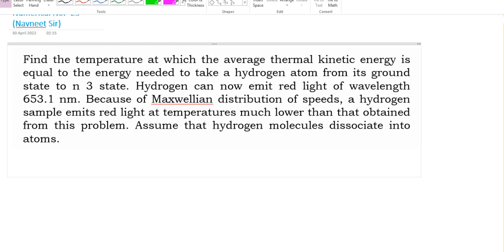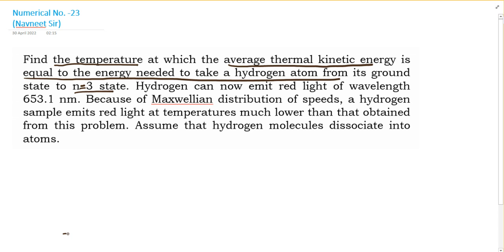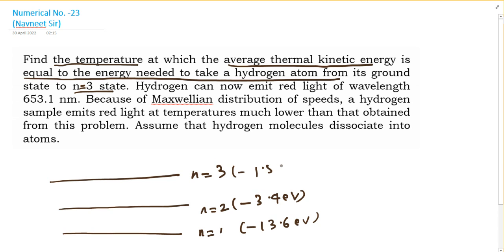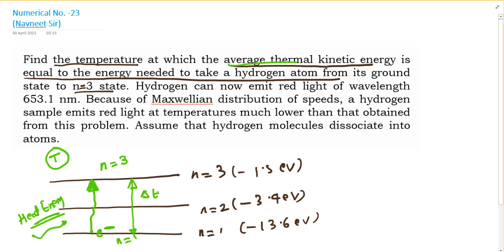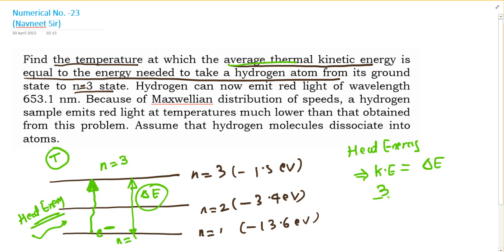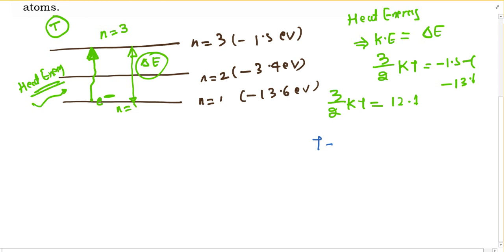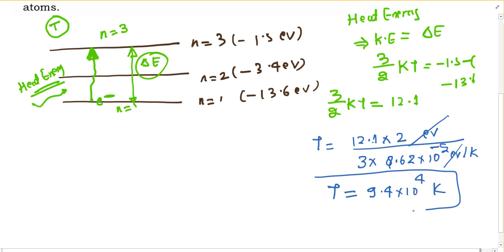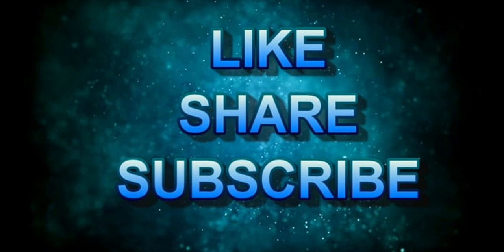Find the temperature at which the average thermal kinetic energy is equal to the energy needed to